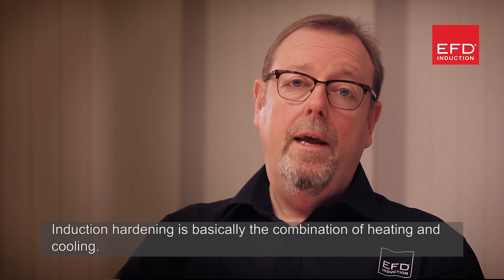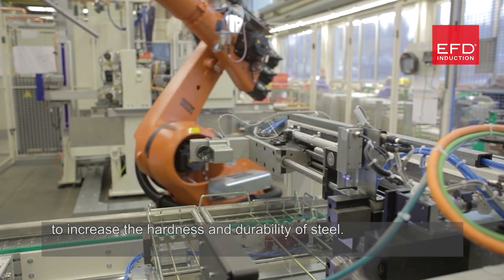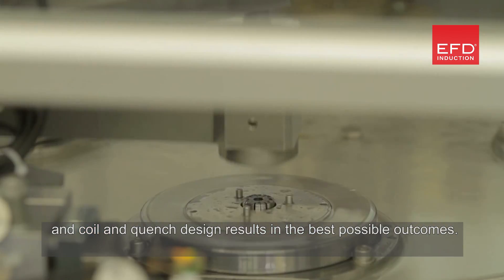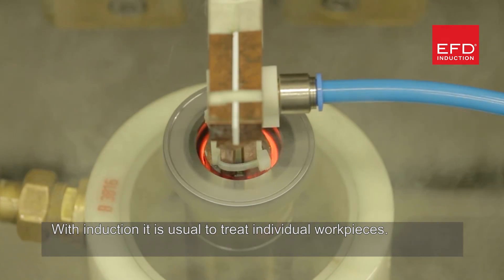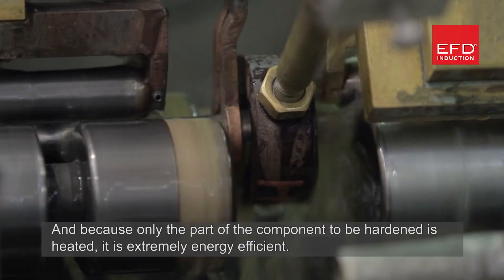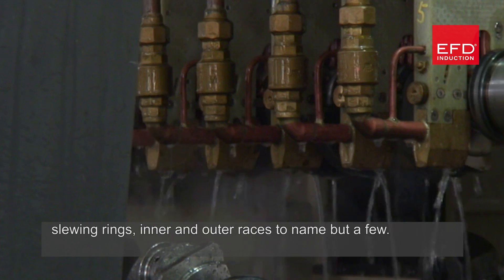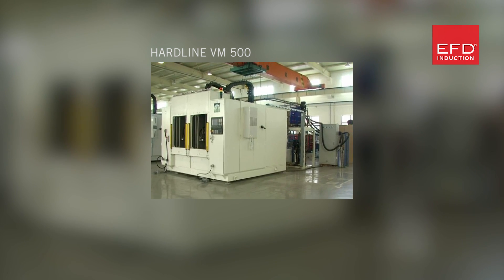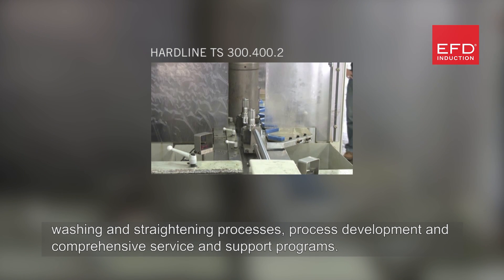Induction hardening. What makes it so effective?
More and more companies choose induction-based hardening to increase strength and extend the lifetime of steel components. It’s a clean, contactless process that uses localized heat and rapid cooling (quenching) to harden specific areas  - with extreme precision.

Only the part that needs to be hardened is heated, resulting in minimal distortion and maximum efficiency. By optimizing parameters like heating cycles, frequencies, coil and quench design, ENRX helps customers achieve the best possible outcomes.

From shafts and crankshafts to gears and tools — ENRX hardening systems deliver proven results in manufacturing success.

00:00 Introduction
00:11 Why choose induction hardening?
00:38 Energy efficiency and control
01:03 Fast, repeatable, clean
01:27 Compact systems for production lines
01:58 ENRX HardLine machine family
02:08 Powered by Sinac generators
02:25 Turnkey support and service